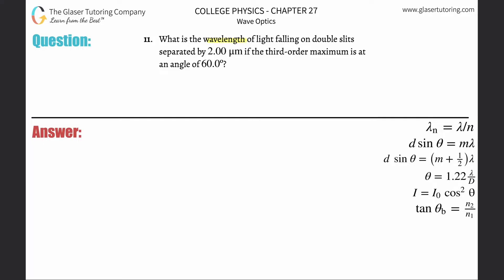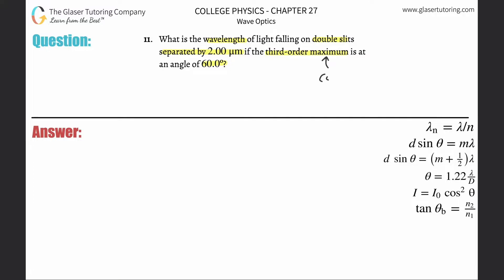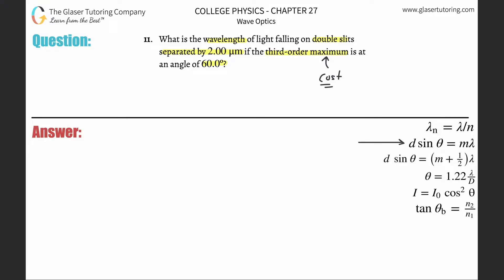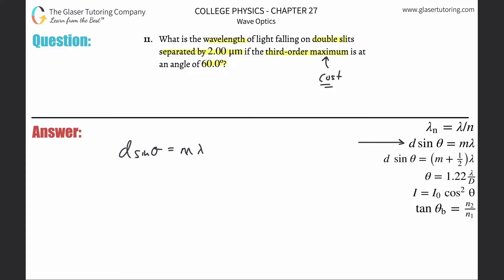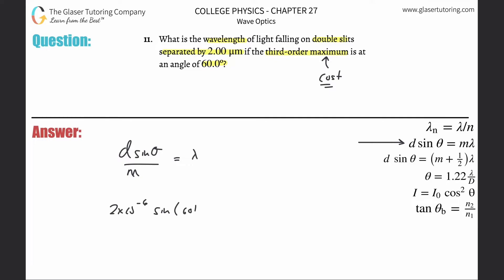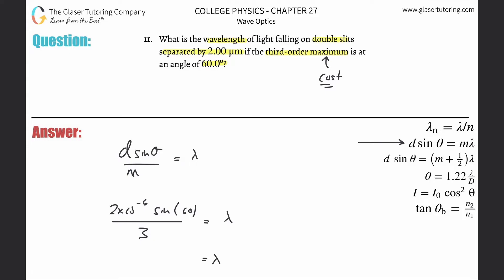27.11 | What is the wavelength of light falling on double slits separated by 2.00μm if the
What is the wavelength of light falling on double slits separated by 2.00μm if the third-order maximum is at an angle of 60.0º?